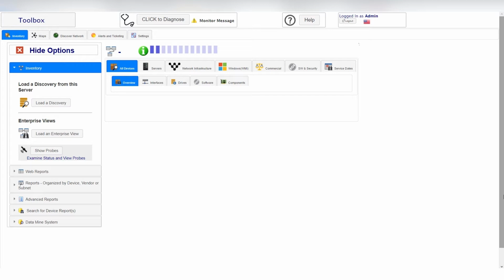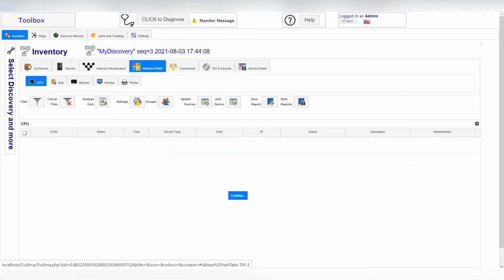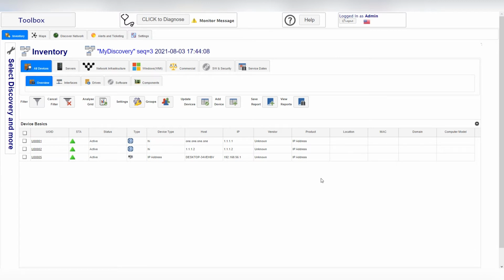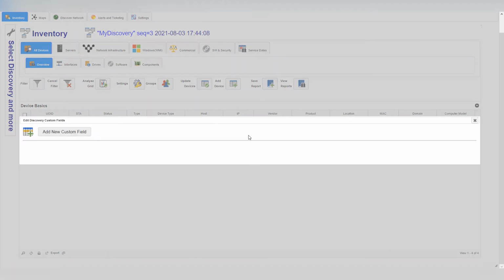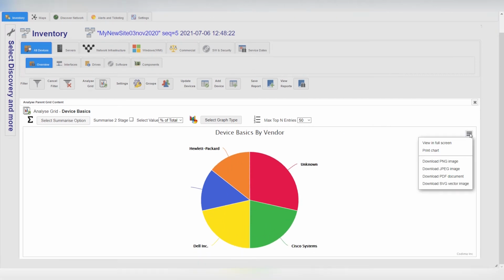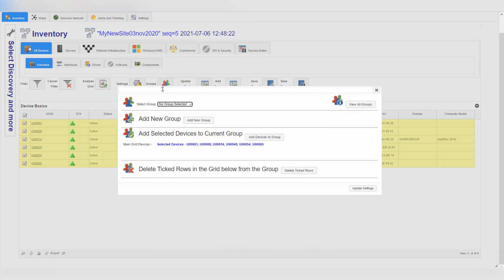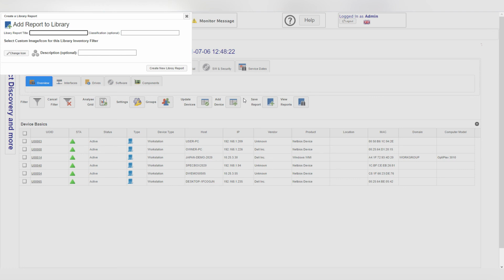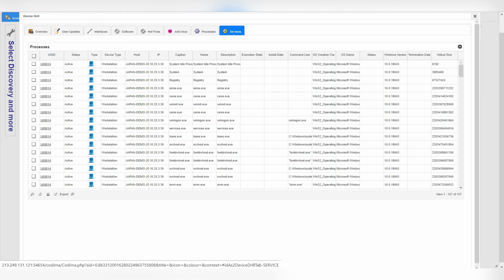Codima | Inventory Guide 資産管理ガイド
This guide will show you how to navigate and use the Codima Toolbox Inventory feature.

Codima Toolboxの検出したデバイスの情報を管理、集計する機能を説明します。